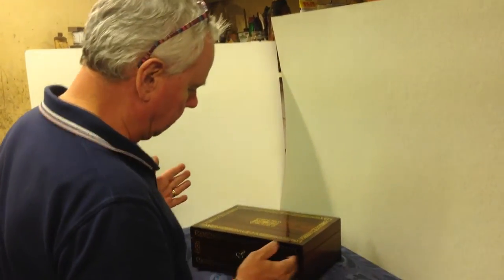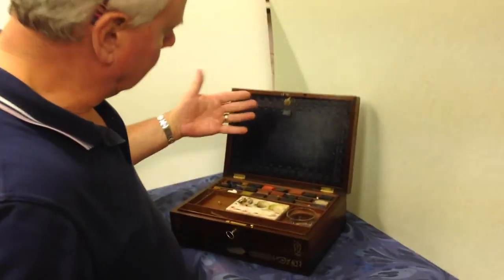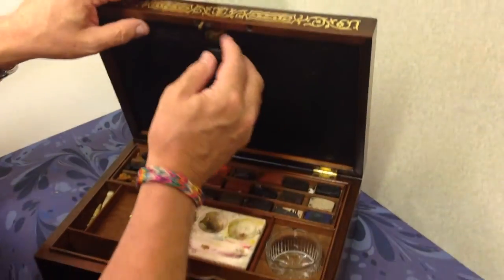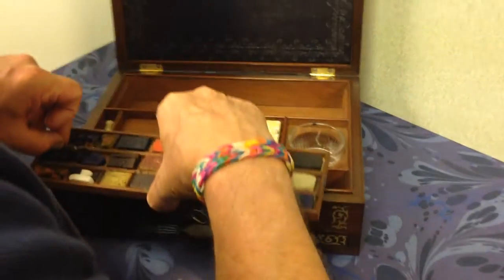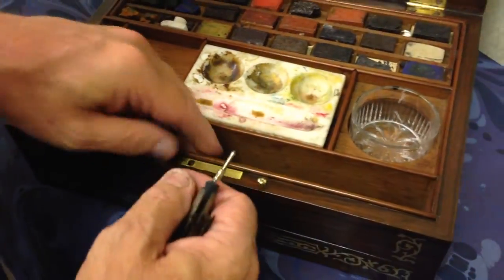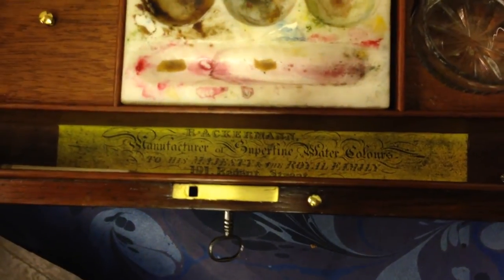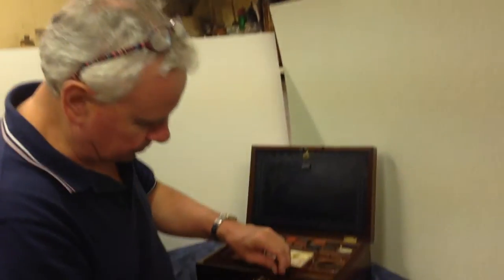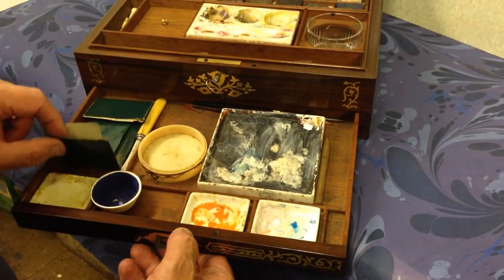Regency Period Artist’s Watercolour Box by R.Ackermann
Regency Period Artist’s Watercolour Box by R.Ackermann. Rosewood Box with the working lock and key. To the inside of the lid there is the original leather panel which acts as a wallet where the paper is stored.  There is a bottom draw which is accessed from the front of the box as demonstrated in our video. It is in excellent condition with the makers mark. Size in inches: 12" wide x 48.5" Deep x 4” tall while closed.***